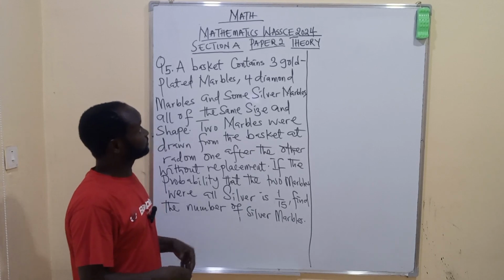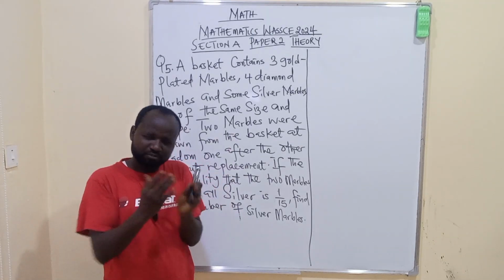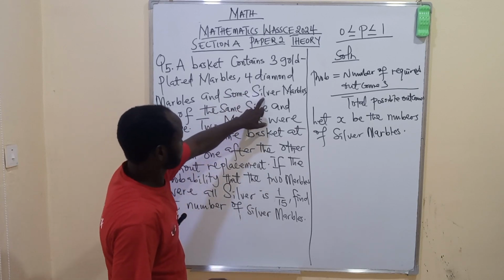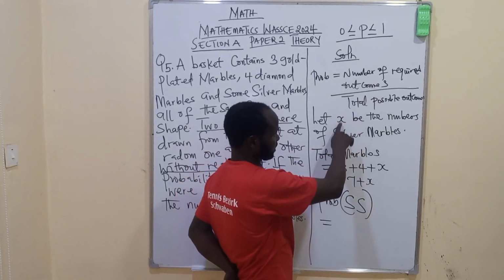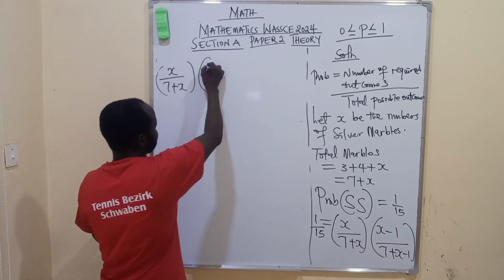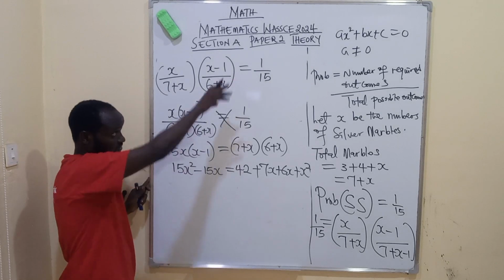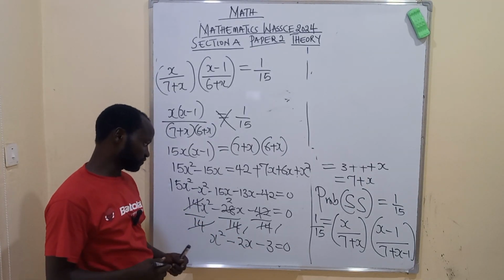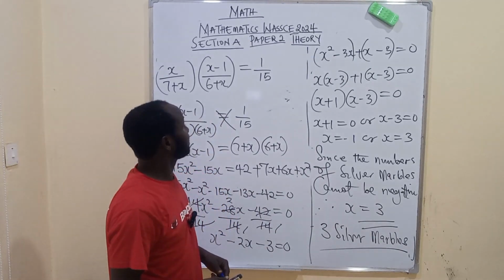WASSCE MAY/JUNE General Mathematics Question 5 SECTION A THEORY PART 2024